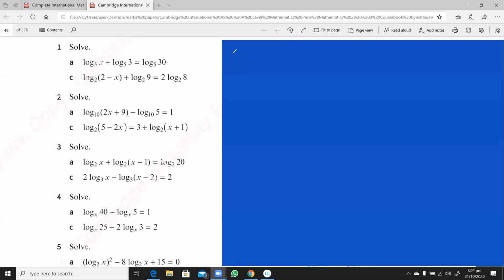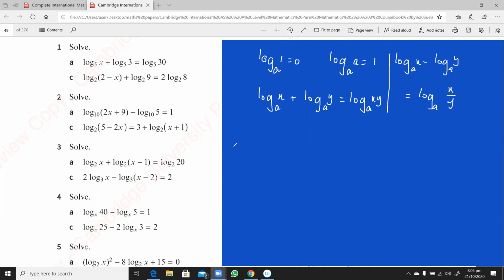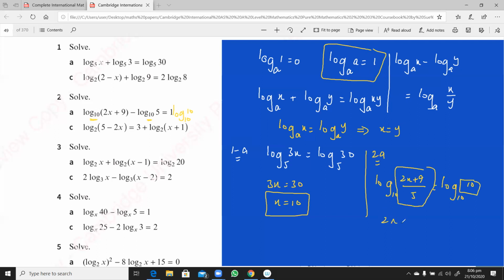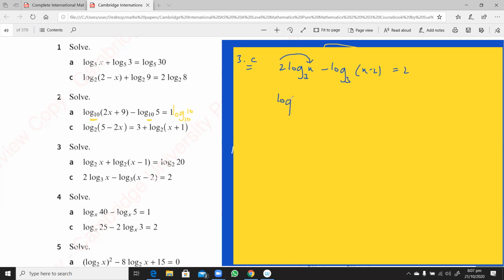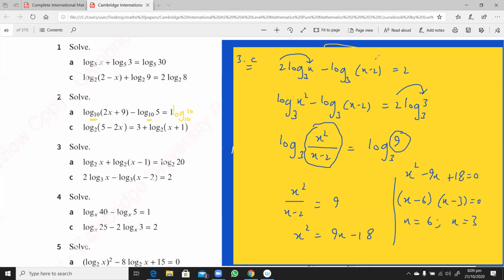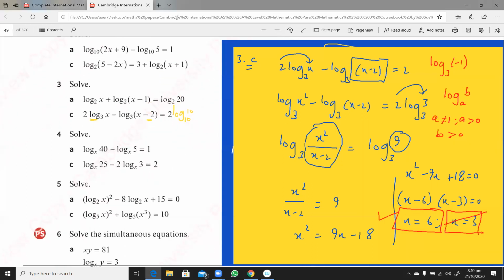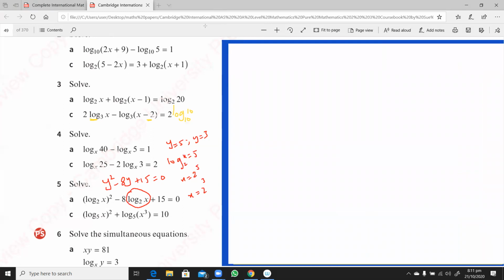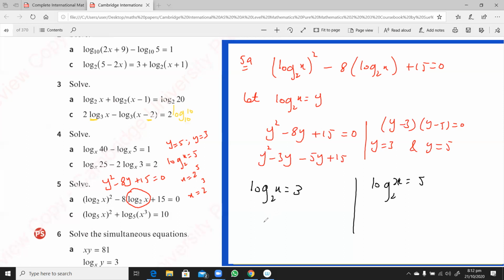How to Solve Logarithmic Equations? P --3 Maths.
Questions solved from a P- 3 Textbook.
Logarithms/A Level Maths P - 3/Add Maths.